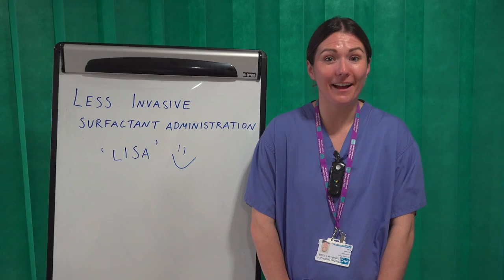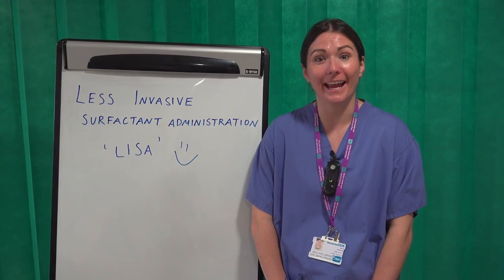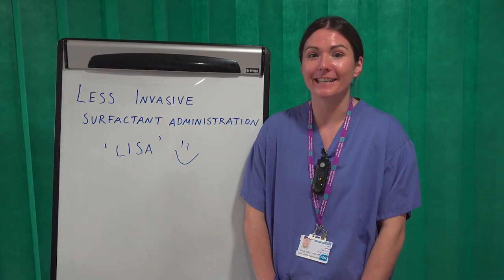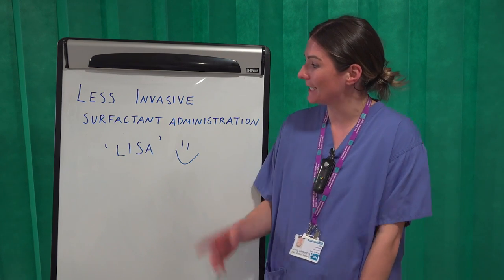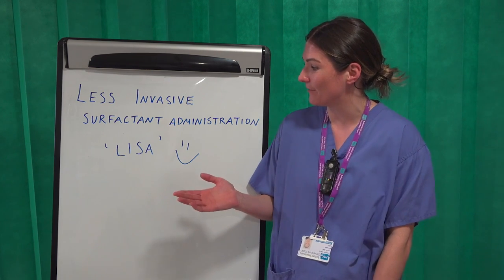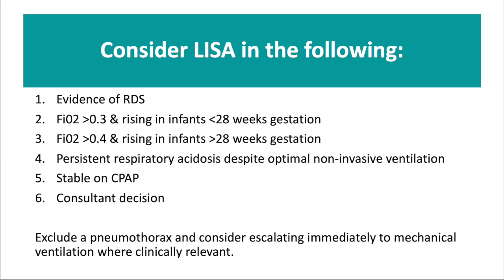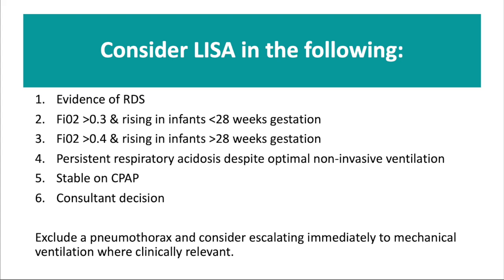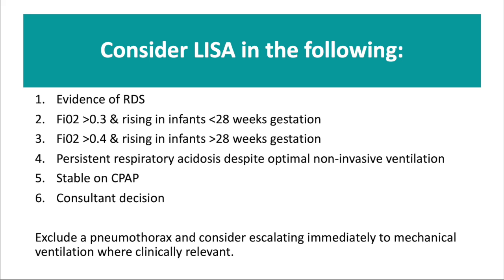How to Prepare for LISA: Less Invasive Surfactant Administration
This video demonstrates how to prepare to preform LISA: Less Invasive Surfactant Administration.
It describes the indications for LISA, discusses possible options for pre-medication and highlights the equipment that is needed.